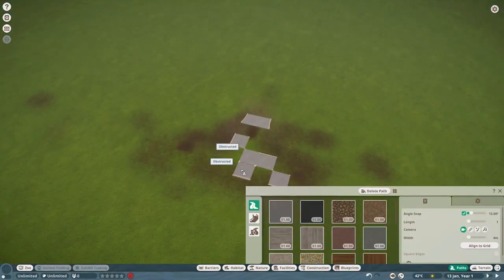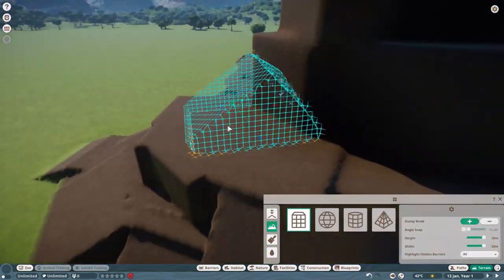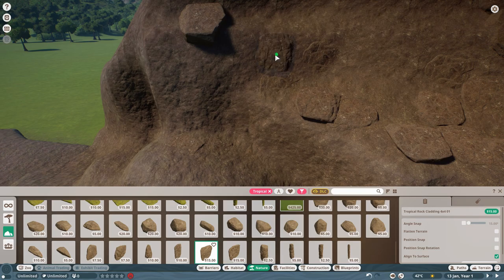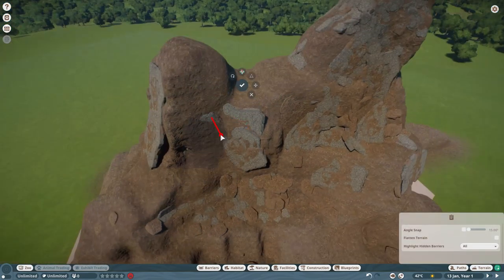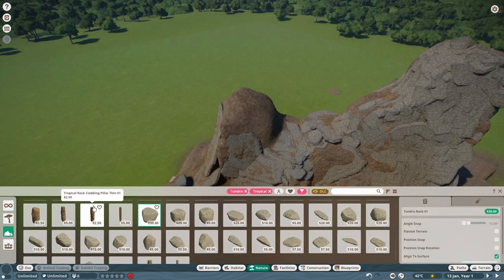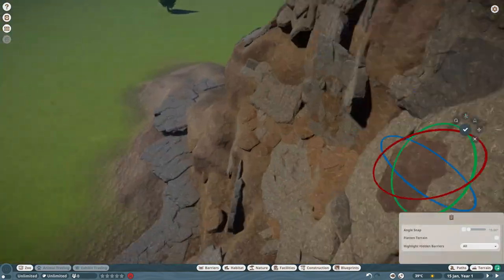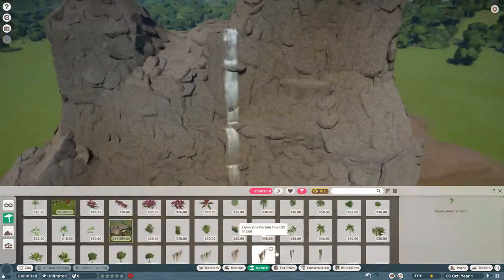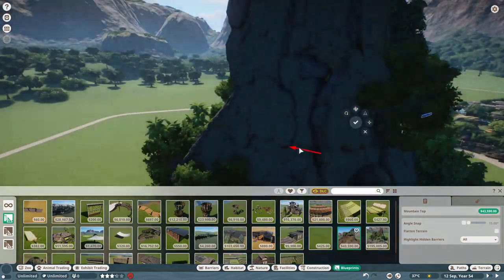Gonna Build a Mountain - Sannikovland [20] - Planet Zoo Speed Build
Welcome to Sannikovland Wildlife Park, a sandbox speed build series in Planet Zoo! Today we build a mountain!

Join our new discord server here!